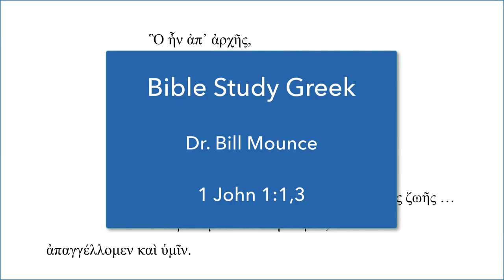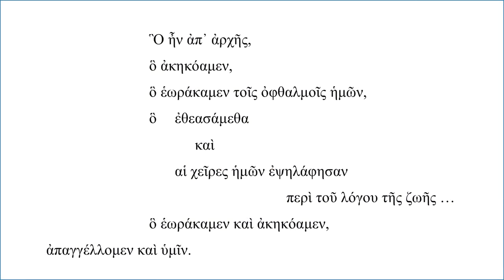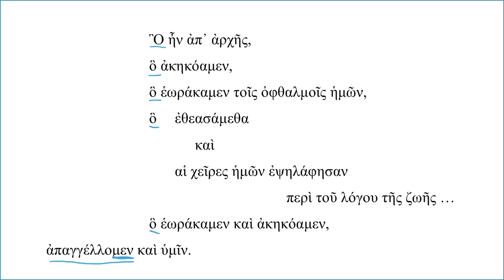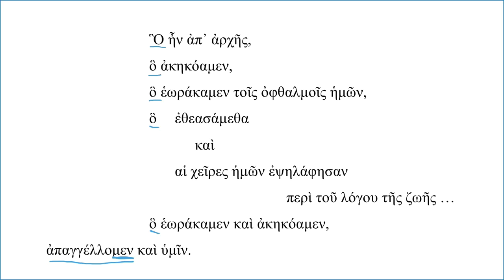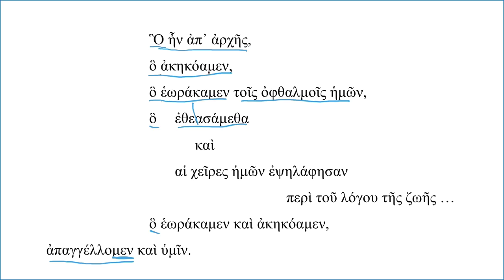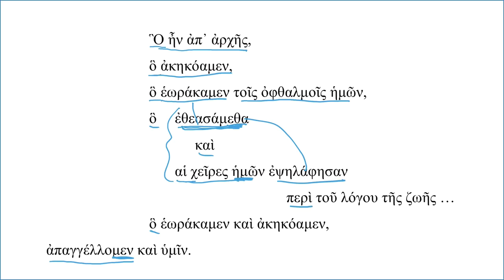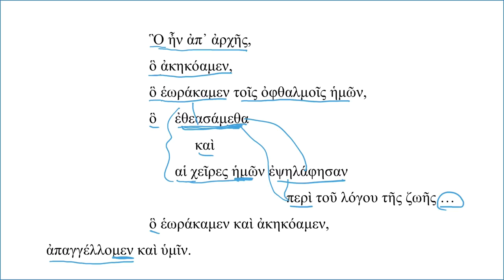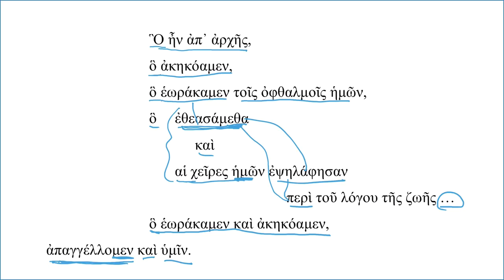What all else fails, find the verb (1 John 1:1)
Normal Greek word order is conjunction-verb-subject-object, but that order is varied in almost every verse in there Bible. So what do you do when the structure of a verse is complicated and different? Find the verb, then the subject (either a nominative or from the personal ending), then the direct object (if there is one). From that point on, you can put the other pieces together.